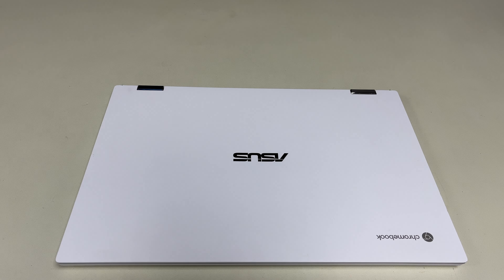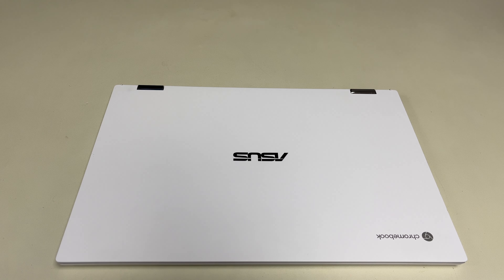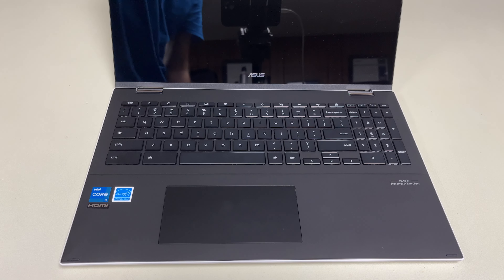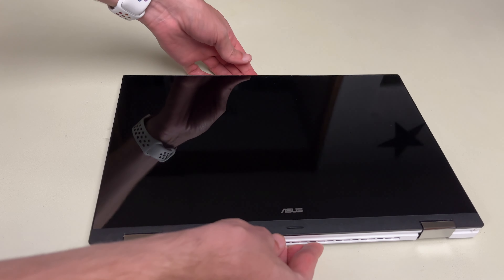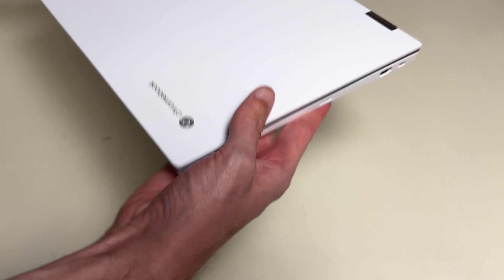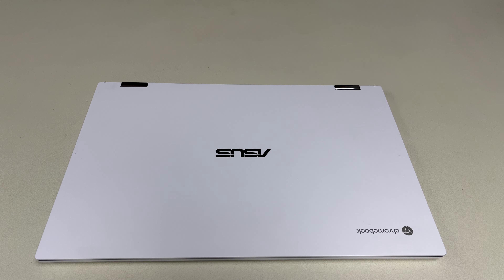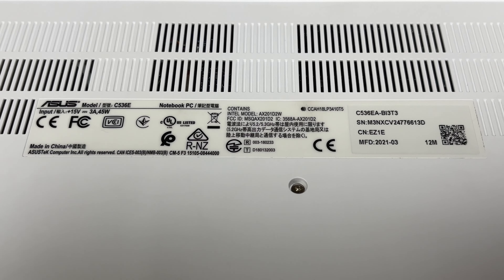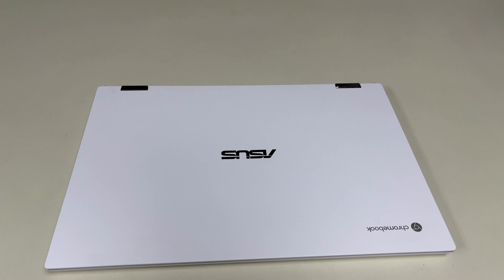White Asus Chromebook Flip C536E Touchscreen Laptop Review, Comparable to the HP x360 series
The is a review of a used white Asus Chromebook Flip C536EA-BI3T3 laptop.  We found that it is a sturdy and well-built laptop.  With that, it becomes heavier and bulky.  If you like the larger touchscreen display and 10 key number pad, this is for you!

We have it currently listed for sale on eBay too at this